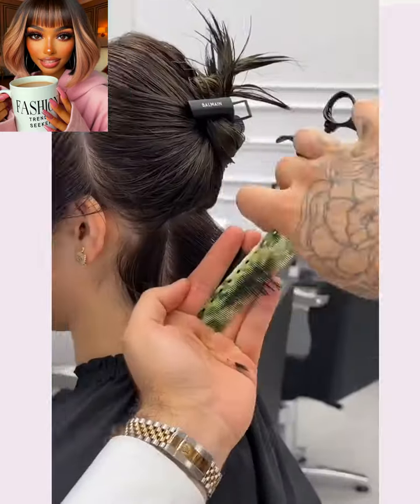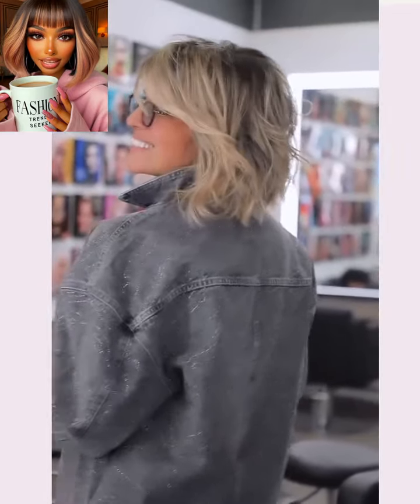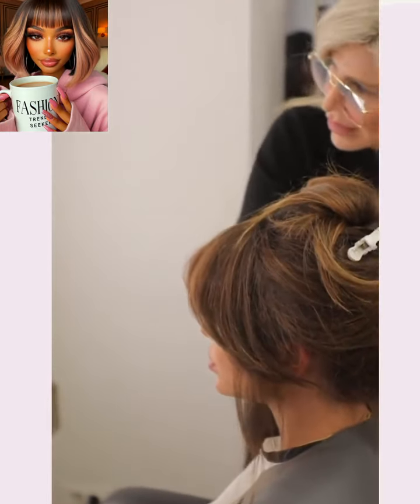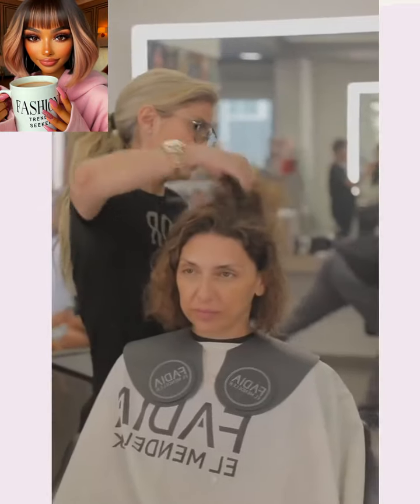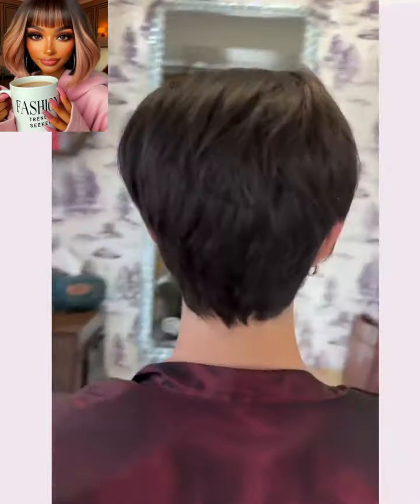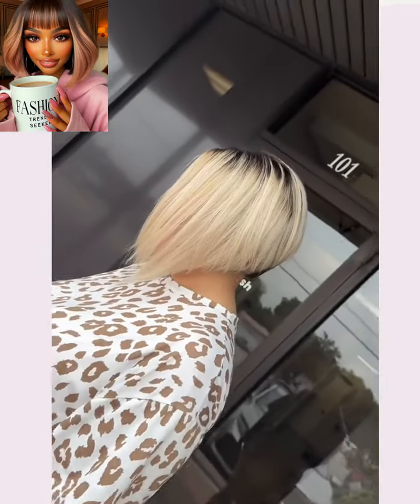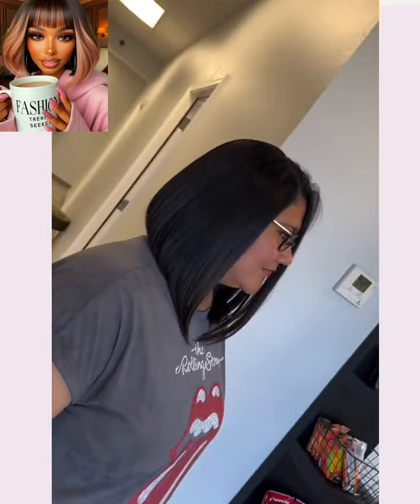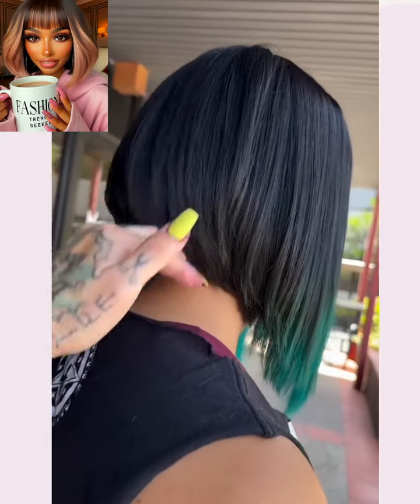Biggest Haircut Trends To Wear This Fall 2024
video topic:
- pixie haircuts
- hair transformations
- 2024 fashion trends